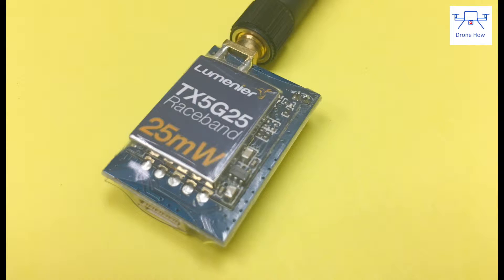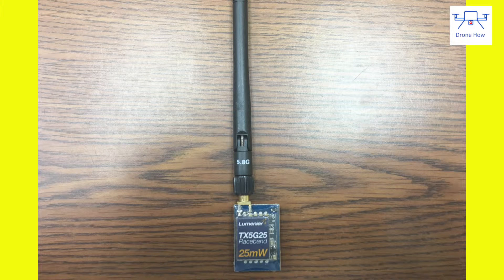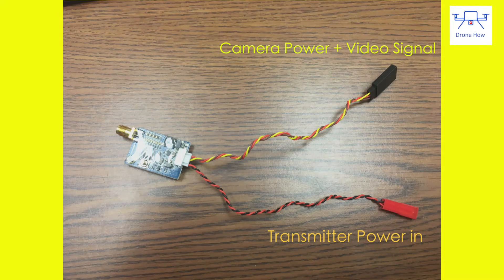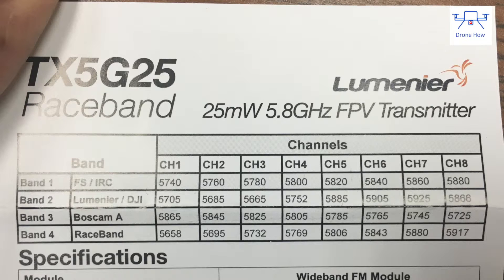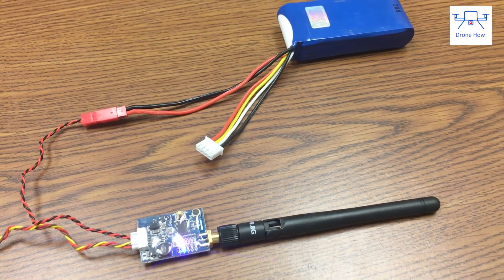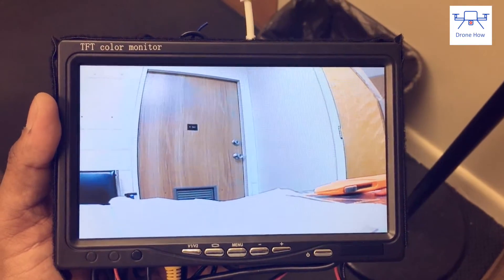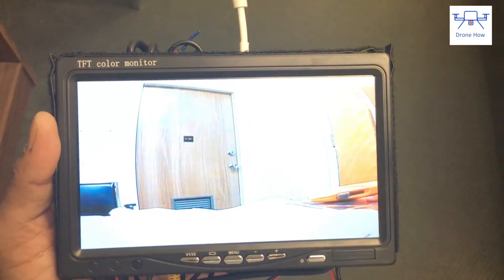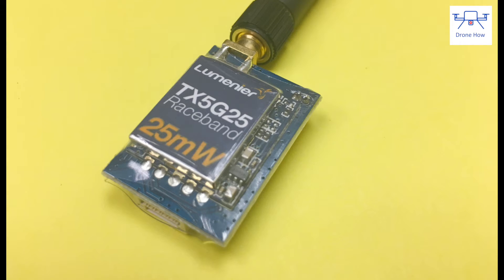Lumenier TX5G25 Mini 25mW FPV Transmitter Review | 5.8GHZ with Raceband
Lumenier TX5G25 Mini 25mW 5.8GHz FPV Transmitter with Raceband
Link to the TX5G25

A 250mW Transmitter (more power)